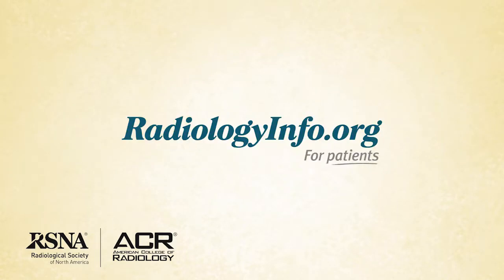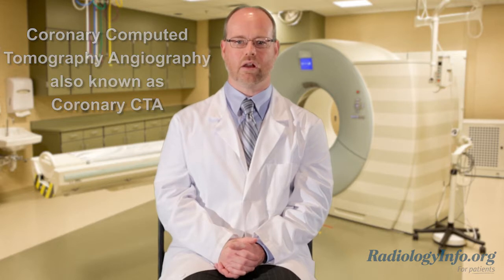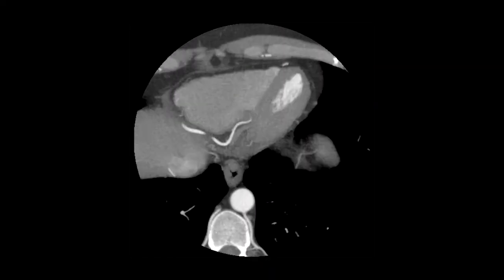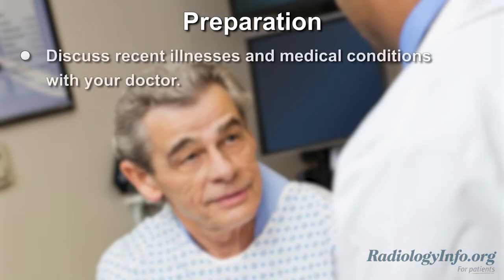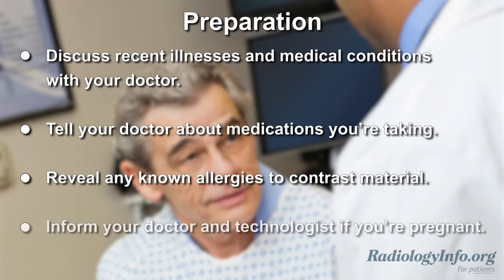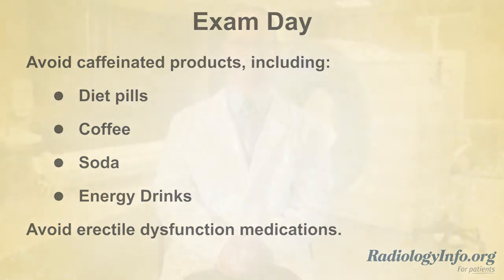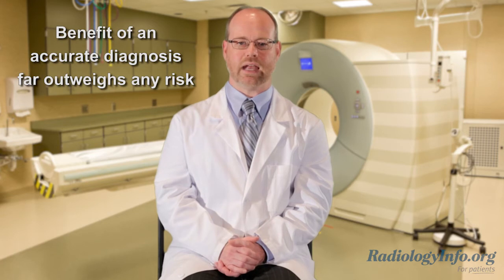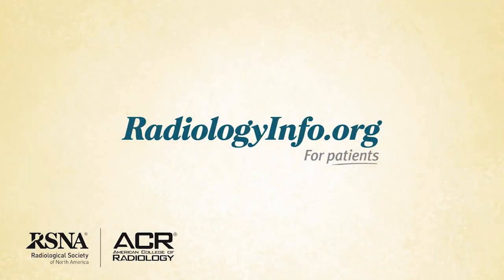Your Radiologist Explains: Coronary Computed Tomography Angiography (CCTA)